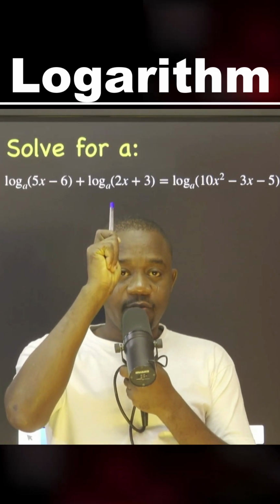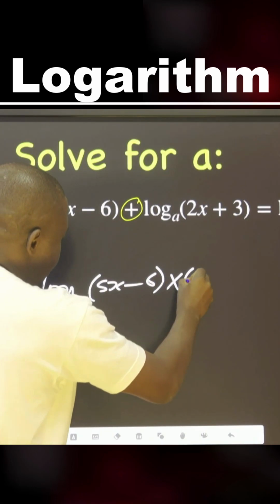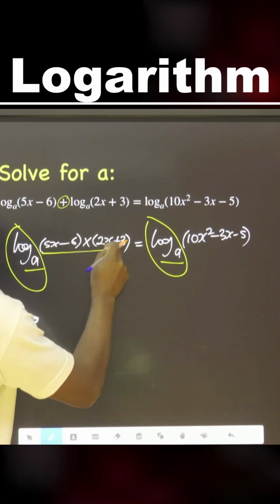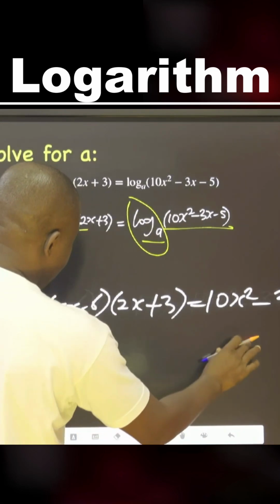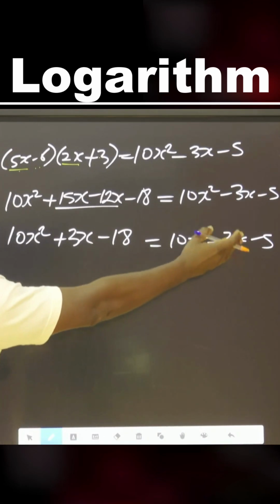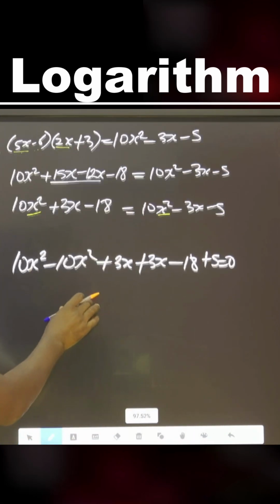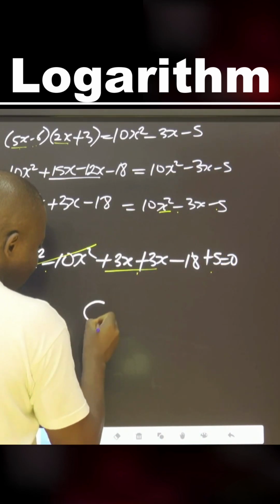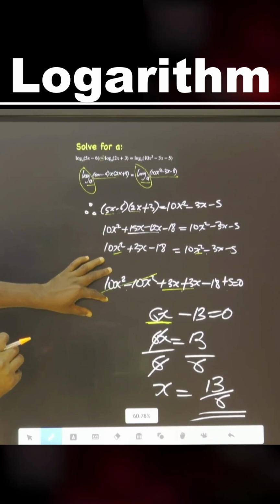Logarithm Lecture #39 - LOGARITHMS By Example